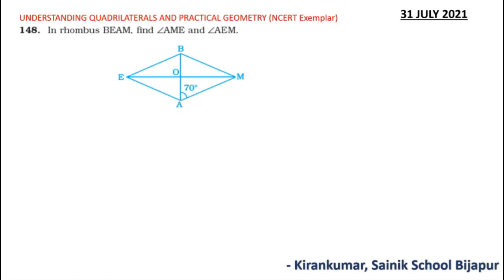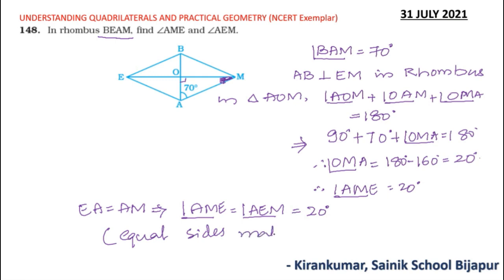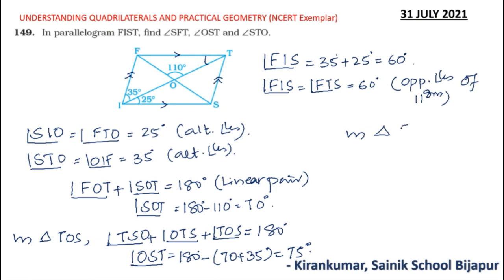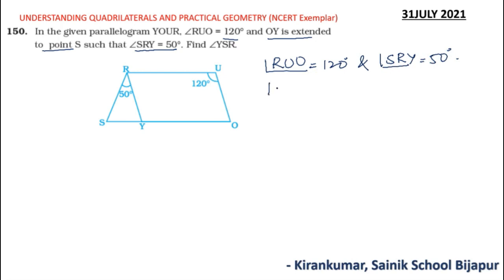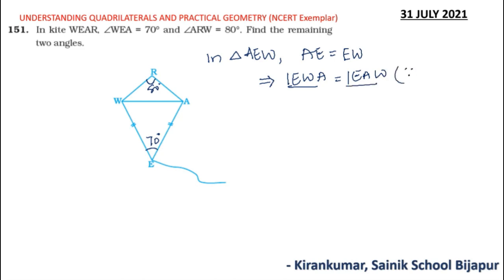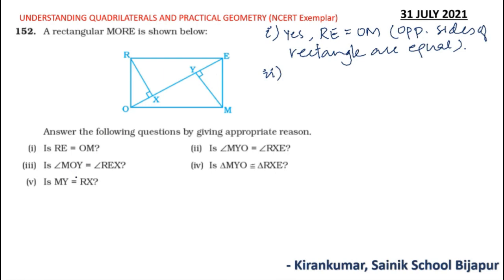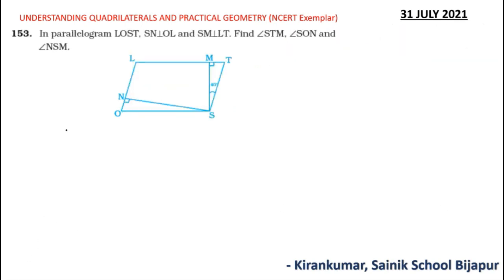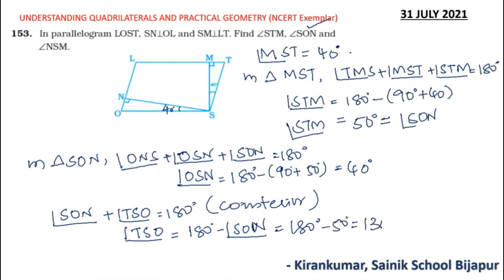VIII_Understanding Quadrilateral and Practical Geometry_Part-7